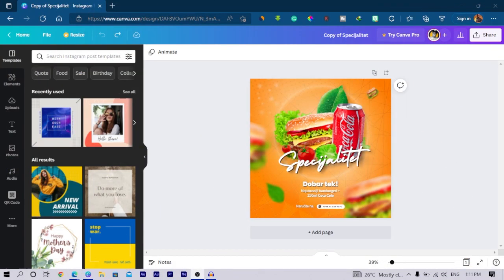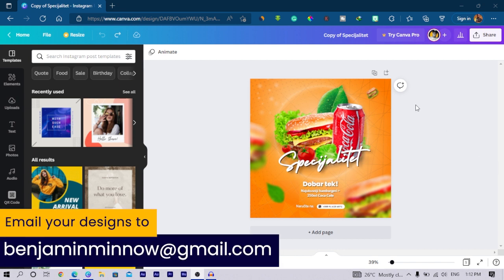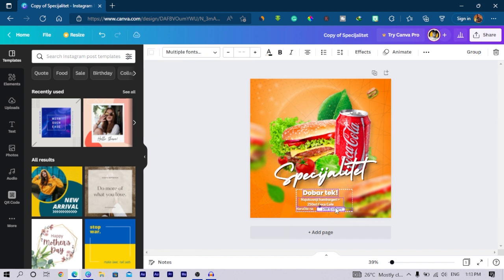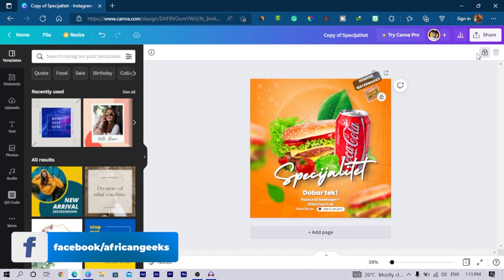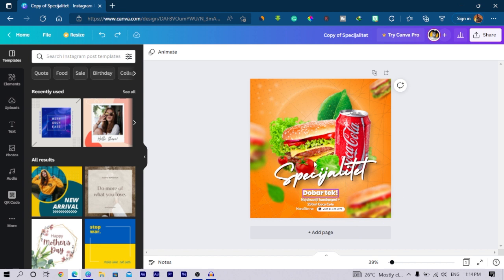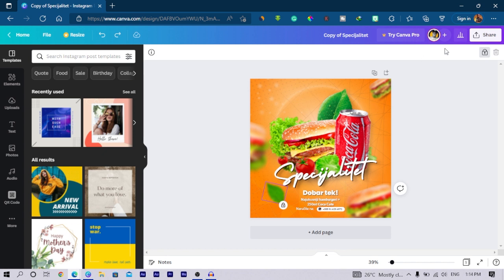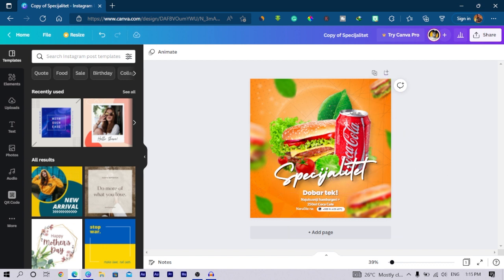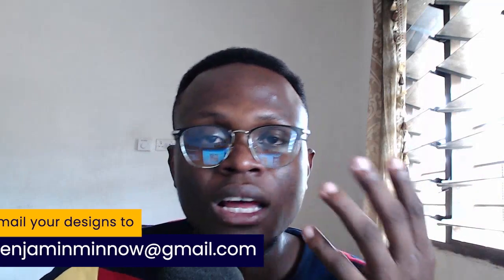Perfecting a Beautiful Design - Canva Design Critique Episode 04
In this video, I will be perfecting a design sent to me by a member of the community. This Canva tutorial will teach you how to perfect your design. You will learn some basic tips on how to make your design complete.